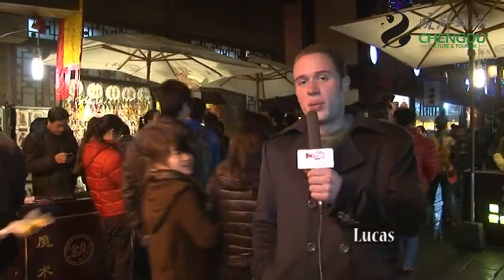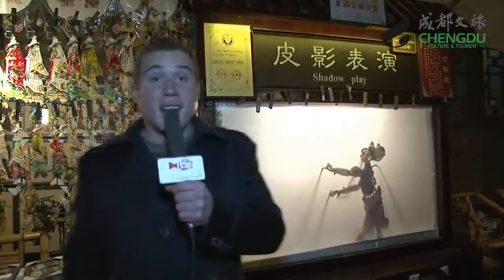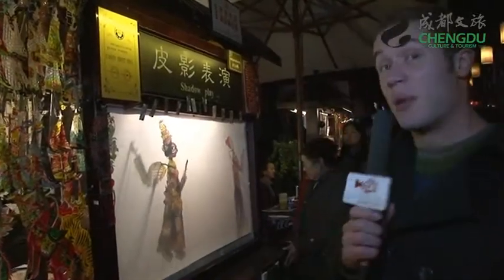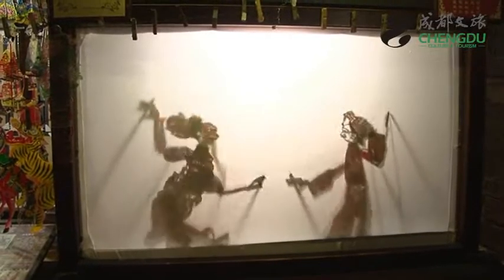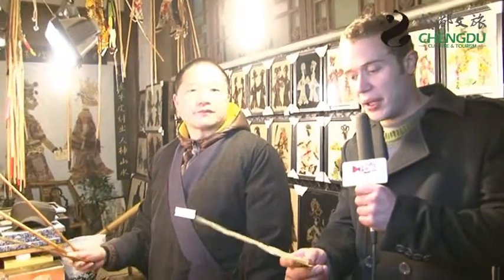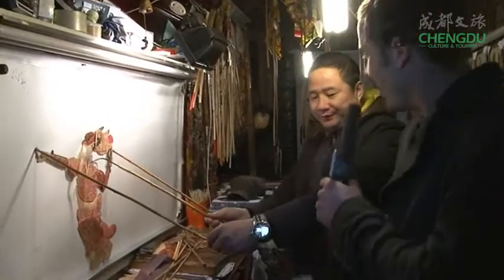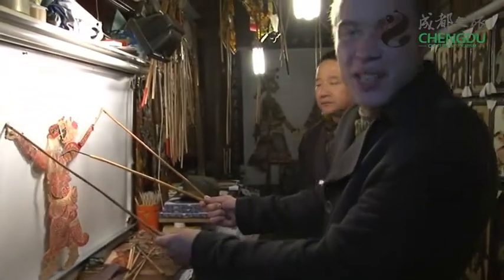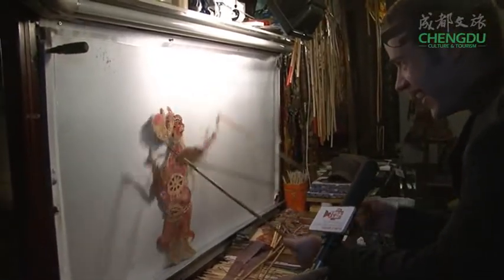Shadow Puppets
The shadow puppets is a kind of figure made of animal skins or cardboard silhouette, every bright cloth under the lights and acting, is an ancient traditional art of the Han Chinese folk